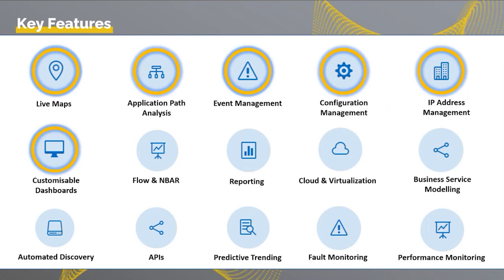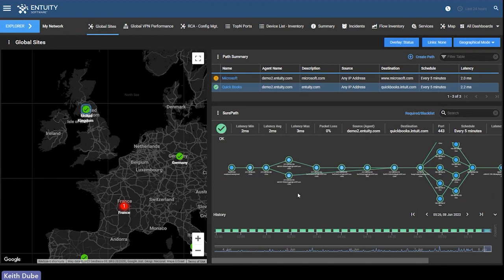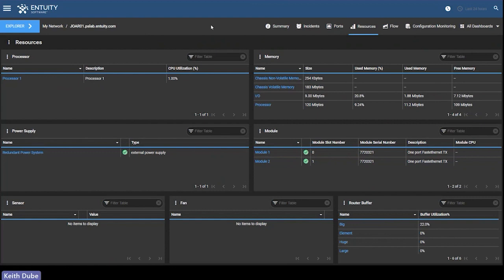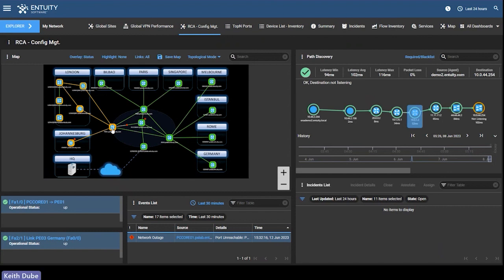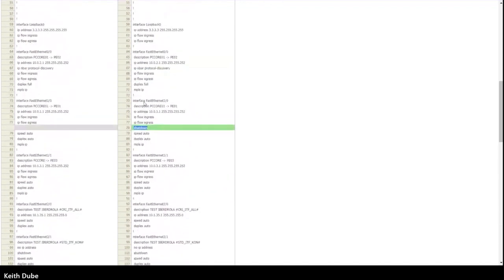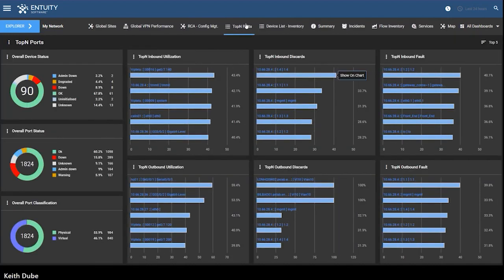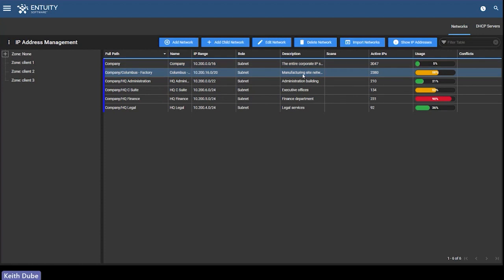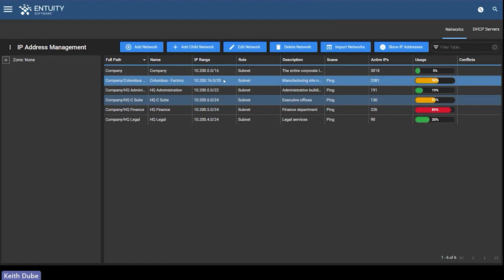Entuity Software Product Demo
Let's take a look at the Entuity network management software today! What are some of the challenges that NetOps teams see? Network availability issues, end user experiences, NetOps teams productivity... I'll show you the demo and how Entuity aims to counter those solutions to improve your network availability, end user experience and NetOps productivity.